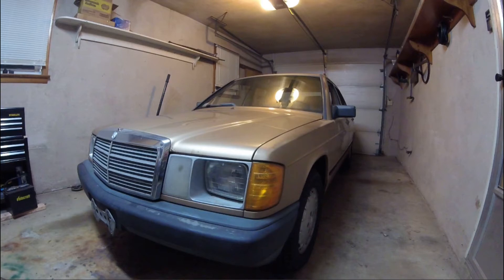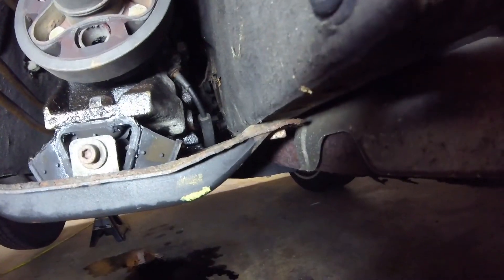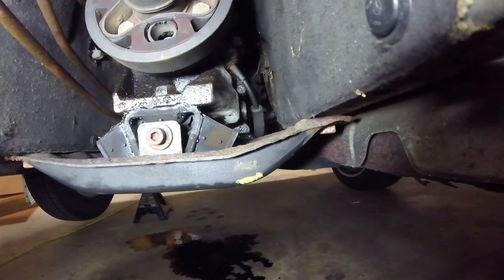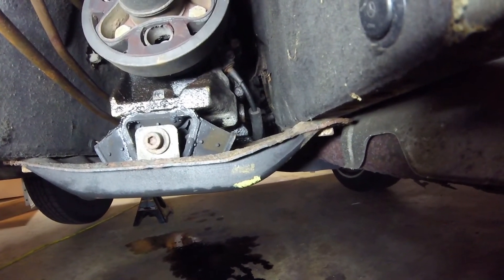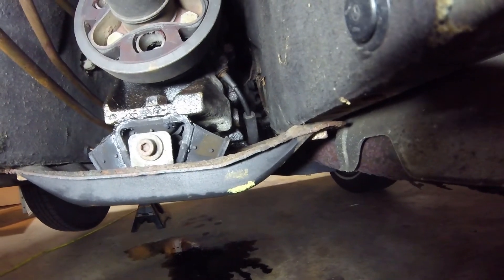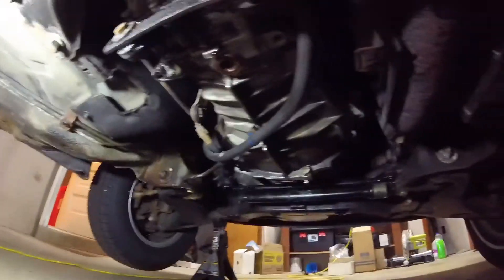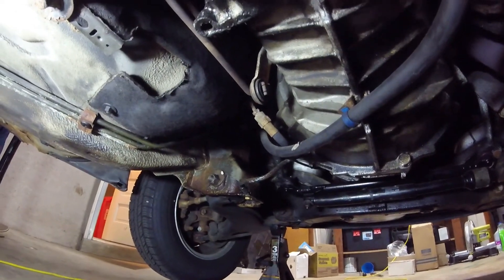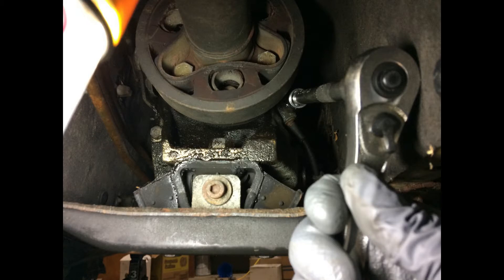My Speedometer is Bouncing on my 1984 Mercedes 190d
Or Get A Free Stock!
My free stock was OXY (Occidental Petroleum) I made an instant $20!
No cost to sign up!

After purchasing the car I drove an hour on the highway with the speedometer bouncing. Half way through the trip the speedometer completely cutting out. Luckily this ended up being an easy fix.

1984 Mercedes 190d